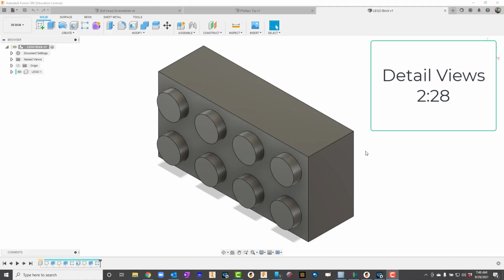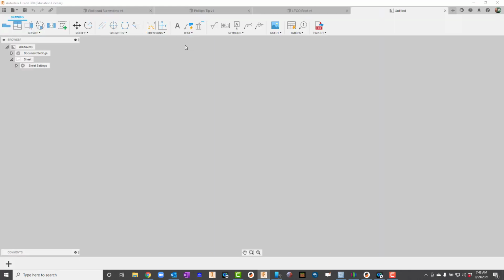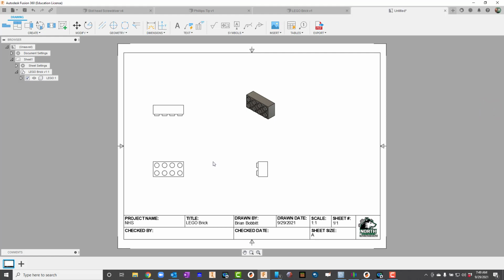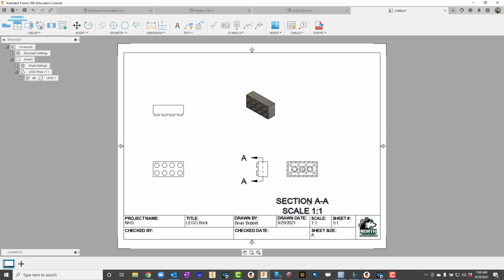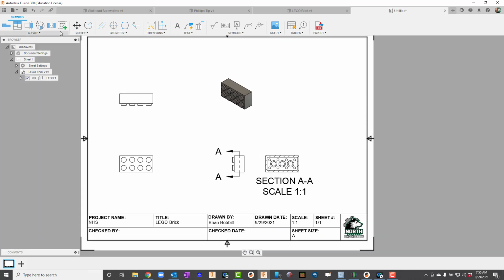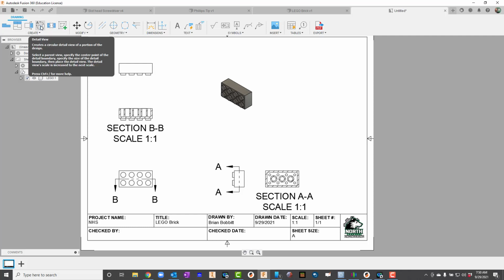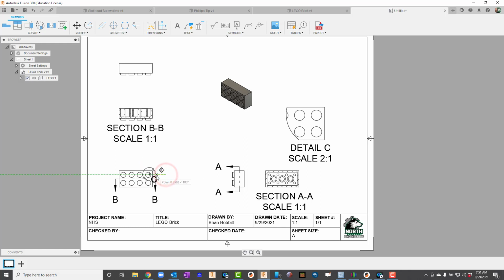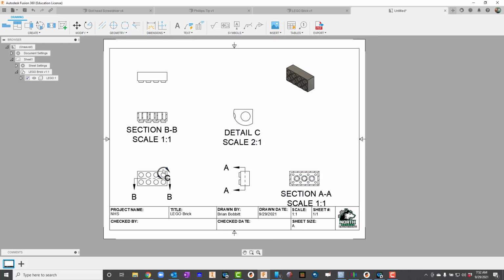Fusion 360 Section and Detail Views Project Lead the Way PLTW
Learning how to create section and detail views in Fusion.